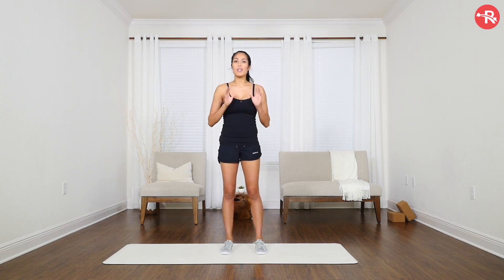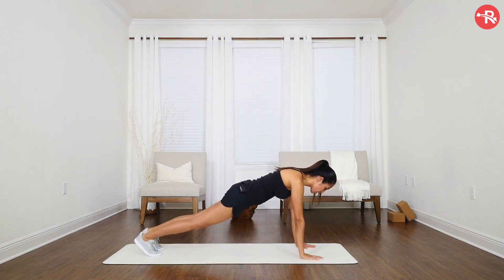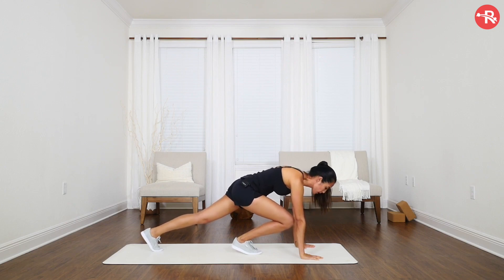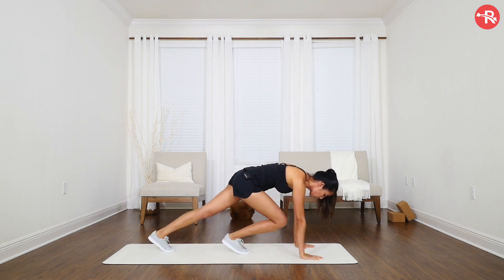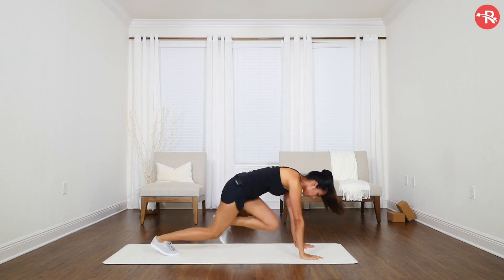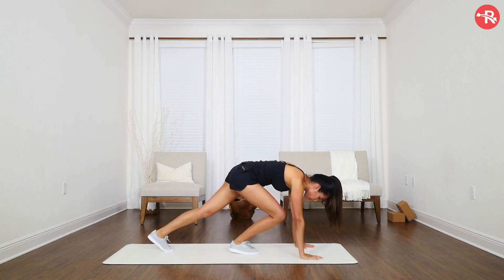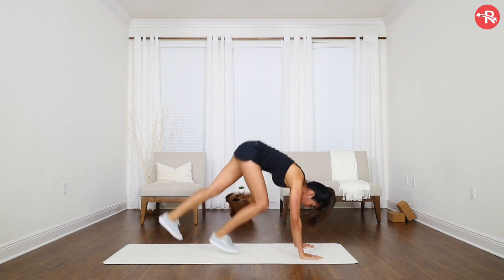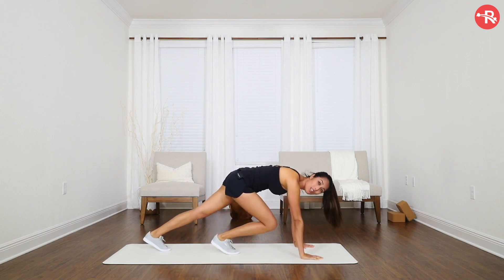How to do: Mountain Climbers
In this video, we are Going to learn how to do Mountain Climbers.

Assume a press up position so your hands are directly under your chest at shoulder width apart with straight arms. Your body should form a straight line from your shoulders to your ankles. Lift your right foot off the floor and slowly raise your knee as close to your chest as you can Return to the starting position and repeat with your left leg. Continue alternating for the desired number of reps or time.

OUR APPS

1. CARDIO  WORKOUT CHALLENGE

2. FULL BODY WORKOUT

3. MORE APPS